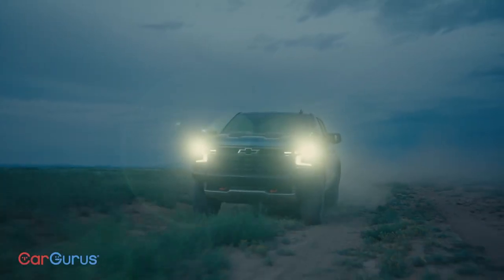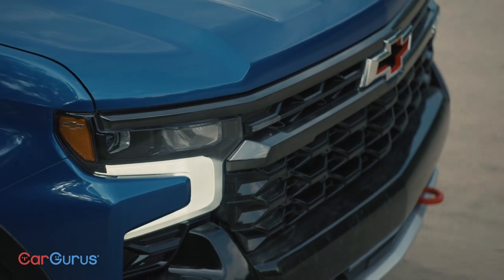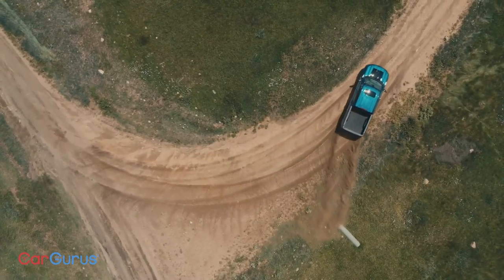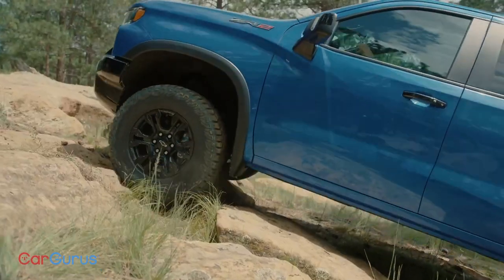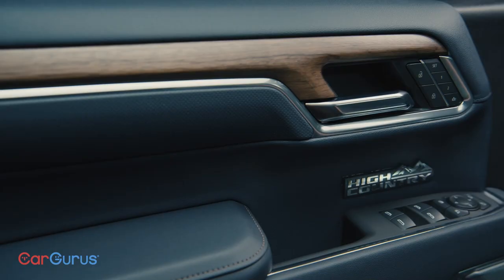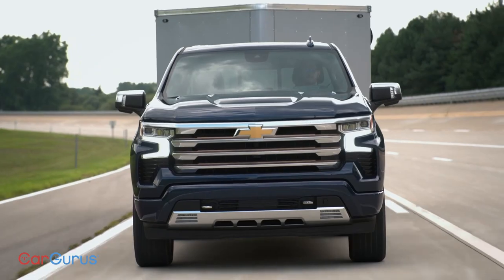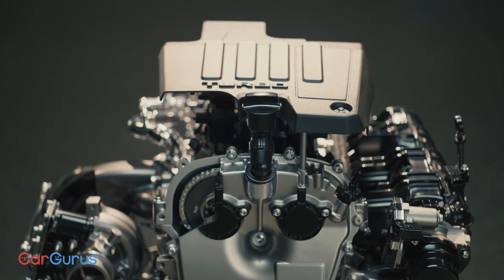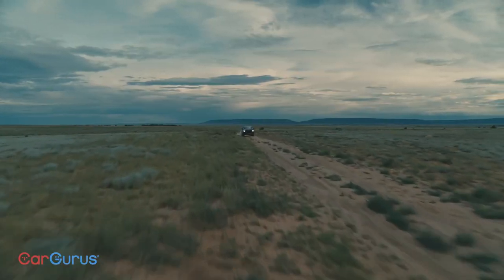2022 Chevrolet Silverado Preview | CarGurus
A bigger, badder Silverado arrives for 2022.

With a new ZR2 trim, the Chevy Silverado enters the 2022 model year with more off-road chops and a fresh look. What do you think of the new truck's styling? Is it ready to unseat the F-150 at the top of the pickup-truck sales chart?